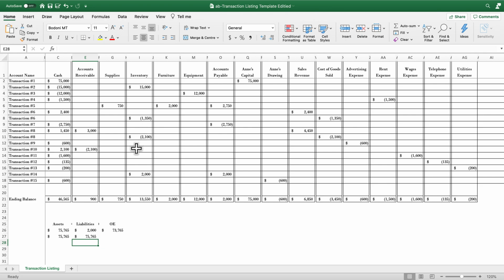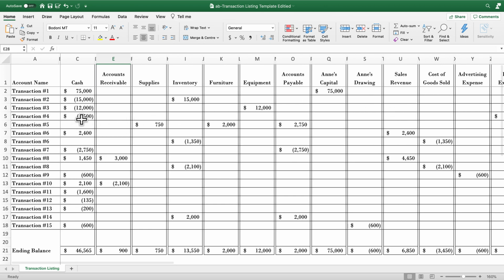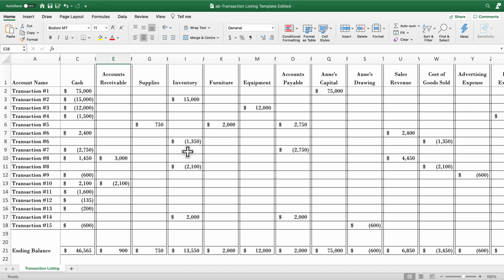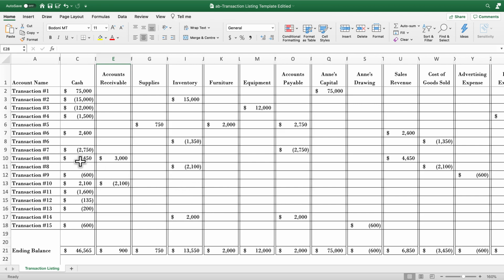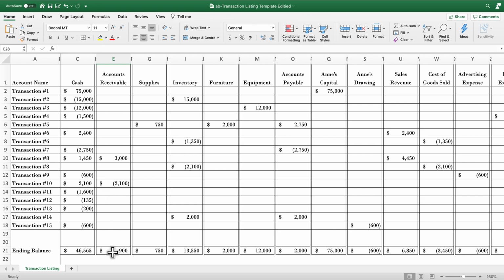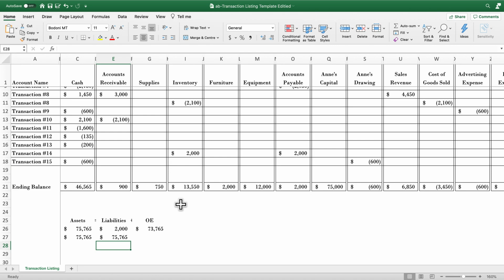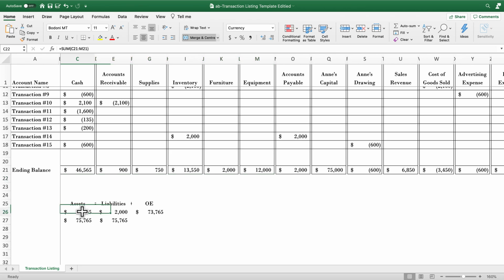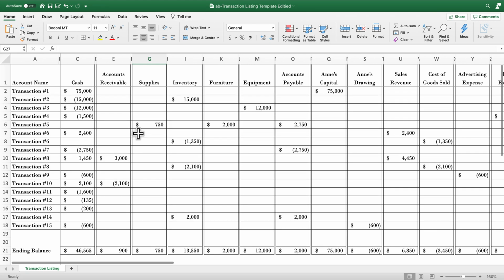Chapter 1& 2 Accounting Basics